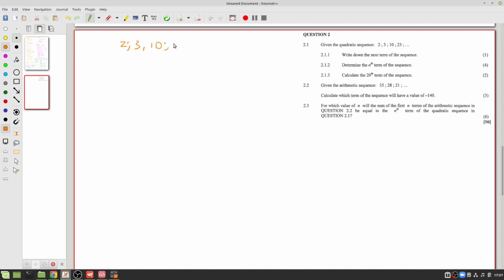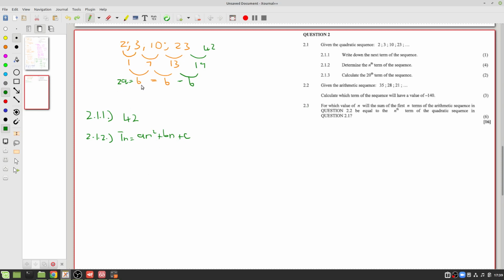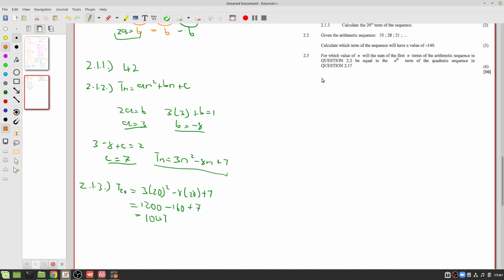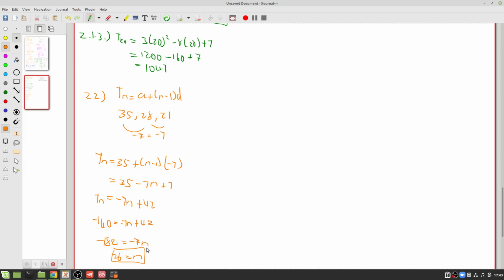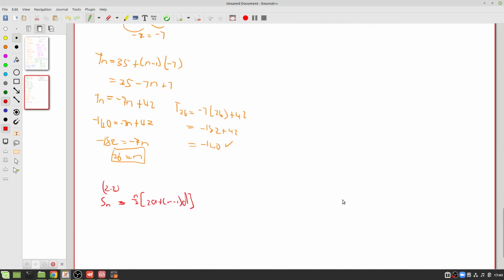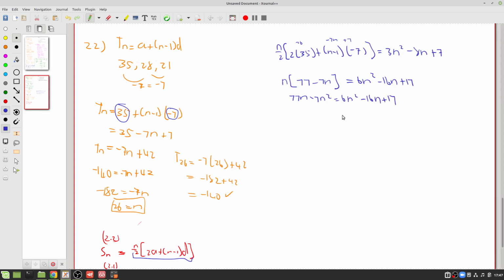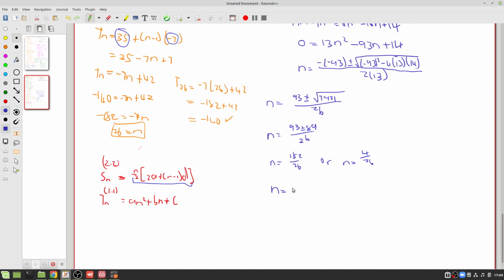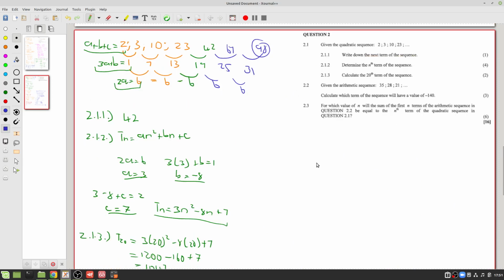CAPS November 2018 Paper 1 - Question 2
Quadratic Sequence
Arithmetic Sequence